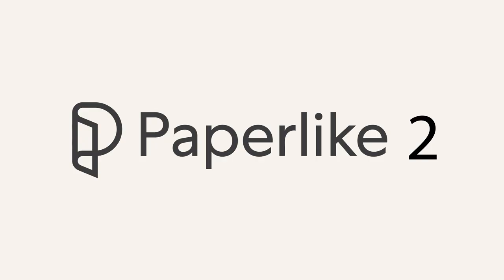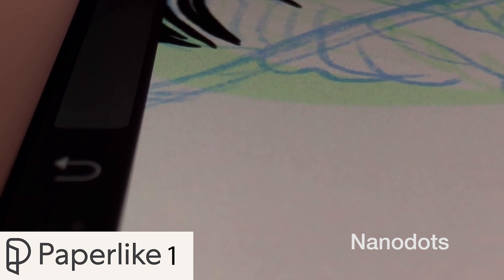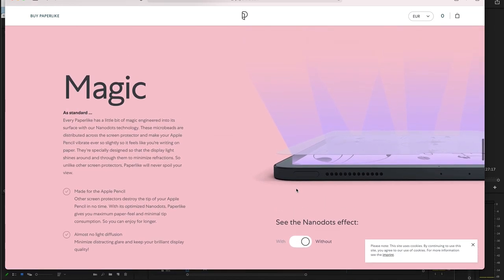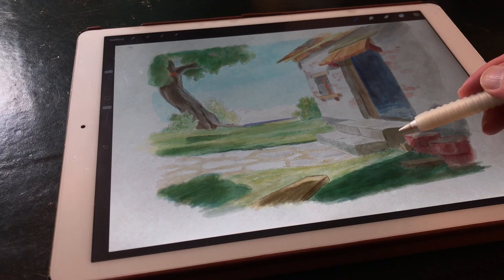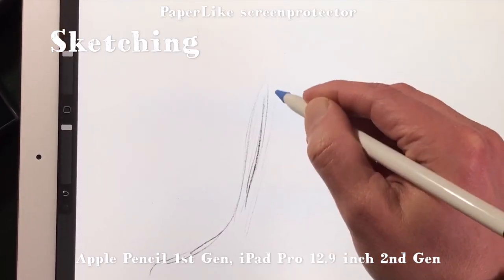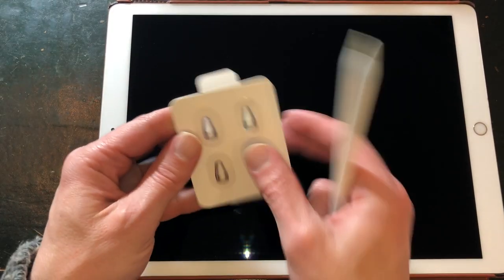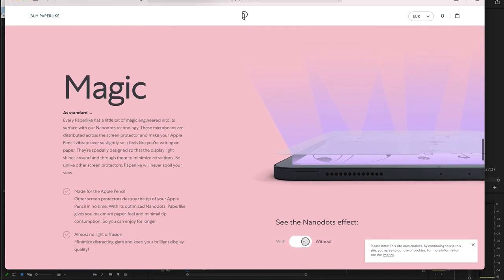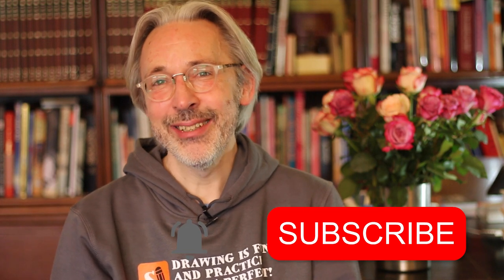Why I don't use PaperLike iPad Screen Protector Anymore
Here is my honest review about the screen protector PaperLike 2.

The things I like about PaperLike is that it has a matt look. When looking at it it has a lot less glare. But after drawing and painting on it, the screen protector has a lot of wear. You can see the marks you have made on the iPad. I followed their advice to clean PaperLike with a damp cloth. But that does not remove the marks on the surface and it does not improve the PaperLike feel.

Paperlike 2 has improved the glare of the NanoDots by making the dots smaller. But they have sacrificed the Paper Like feel for that. To me there is almost no difference to drawing with or without PaperLike 2. After painting on it my Apple Pencil tip had worn down by the friction. PaperLike 2 costs $ 39,95 or € 34. To me that is a waste of money. So I would not recommend using PaperLike 2

00:00 Introduction
01:40 PaperLike Original Version
02:28 2020 Review
03:49 Pen Tips with PaperLike
04:37 Apple Pencil Worn
05:00 Verdict